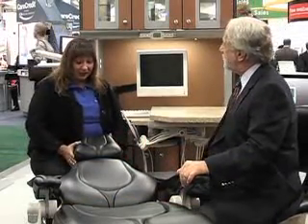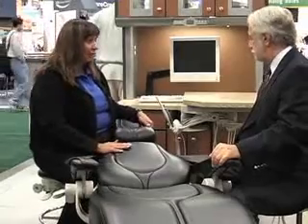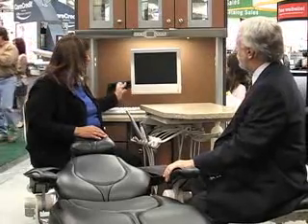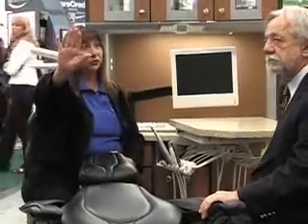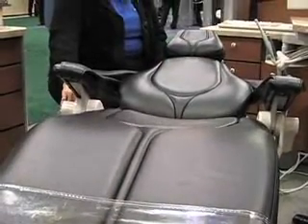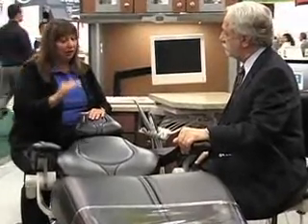DentalEZ - Delivery of Dental Care